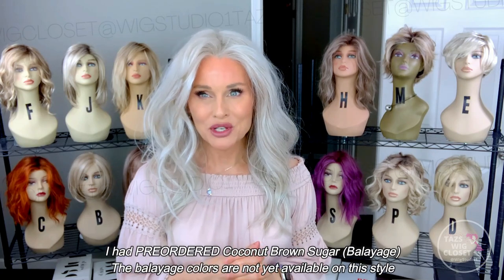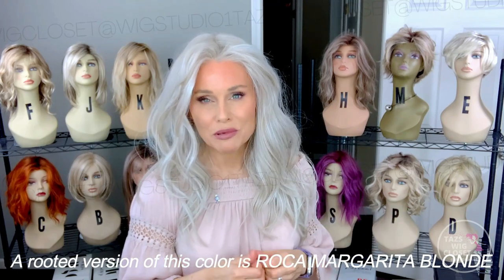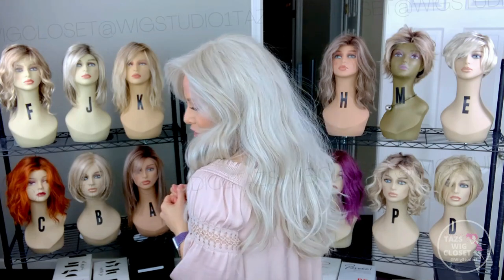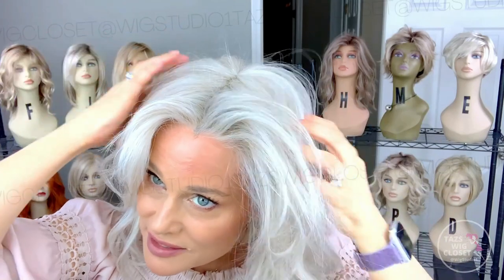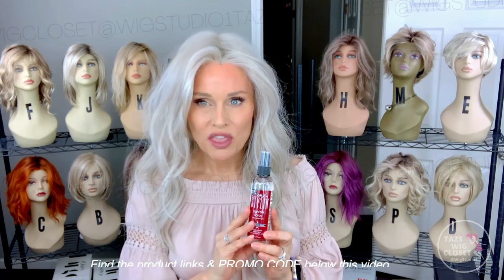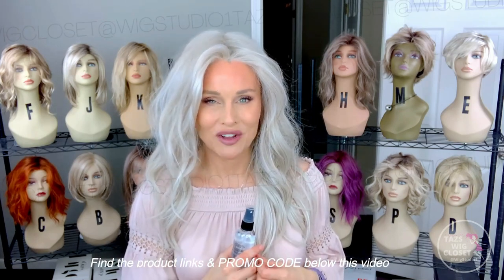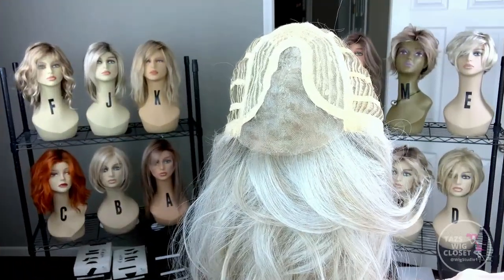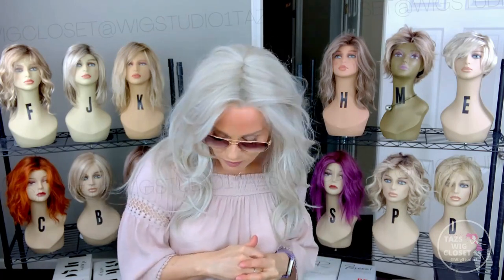Belle Tress PEERLESS Wig Review | HOW is it DIFFERENT than SIMILAR styles? | HOW TO get BEST PRICE!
Check out Belle Tress PEERLESS Wig review in the color Coconut Silver Blonde.  Find out HOW this one is different from other long Belle Tress styles and HOW TO get the best price! (see links below to regular and OVERSTOCK - while supplies last) XOXO TAZ